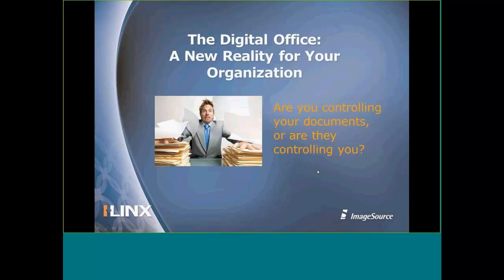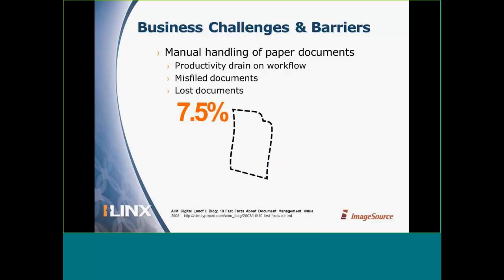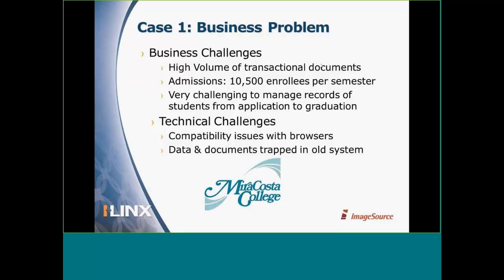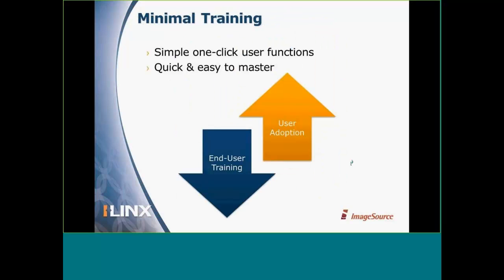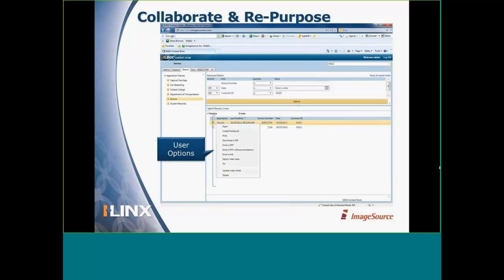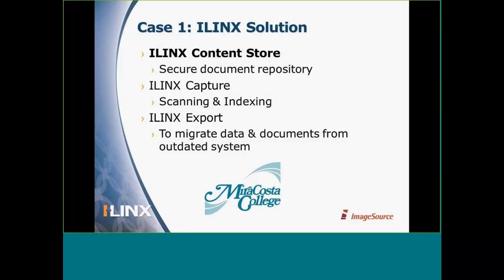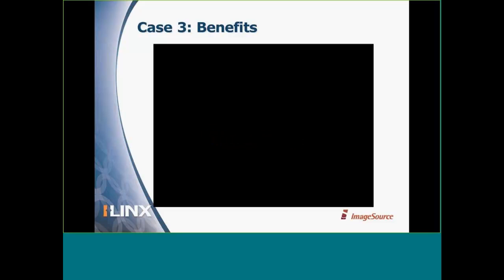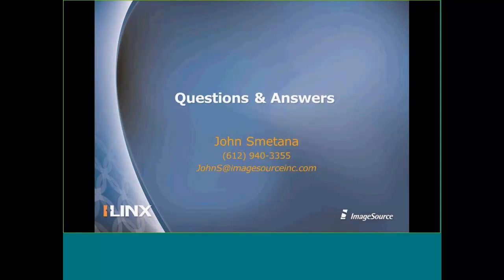The Digital Office: A New Reality for Your Organization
Now, there's an Economical, Paperless Way to do Business
ILINX software gives you the power to scan, securely store, search for, and send or share all of your business content, whether it originated from paper, Microsoft Office, email, digital media or just about any other type of file.

ILINX works hand in hand with your other business applications. Envision simply clicking a button while in your existing business application and pulling up any documentation that relates to what's on your screen. Imagine the efficiencies you'll gain in a paperless office with paperless processes that all work together seamlessly.

Having a digital office allows quick and secure input and access to all of your business documents organization-wide, from any computer browser, anywhere. Instead of your documents being in control, you will be in command, improving efficiency, security and auditing ability. In addition, you'll save in shipping and storage.

ILINX technology is reliable, scalable and manageable. Designed to have little impact on your IT resources, it is simple to get up and going and to maintain over time.